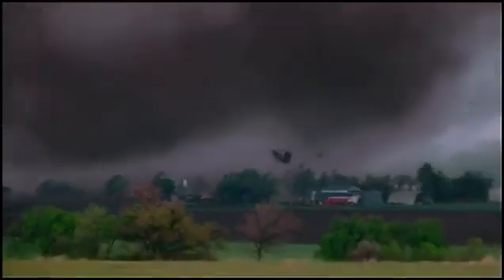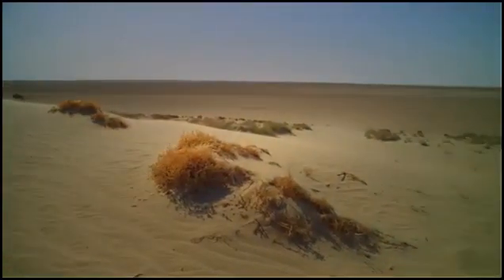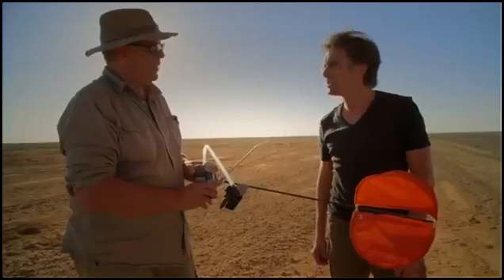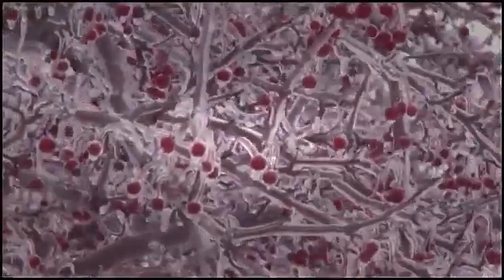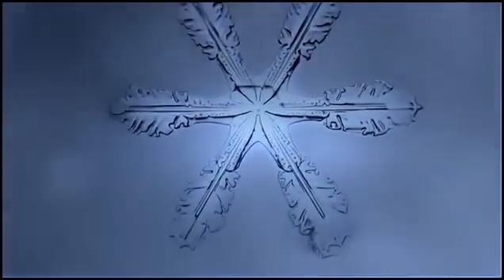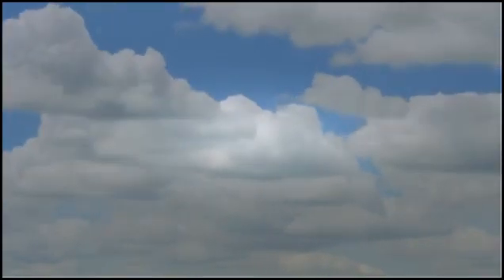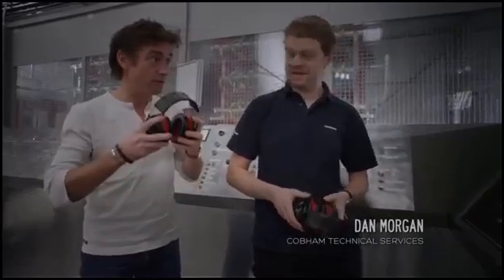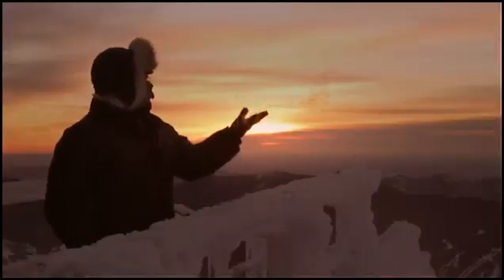Natures Strongest Forces Temperature, The Driving Force Documentary